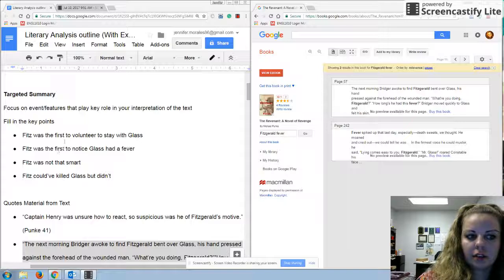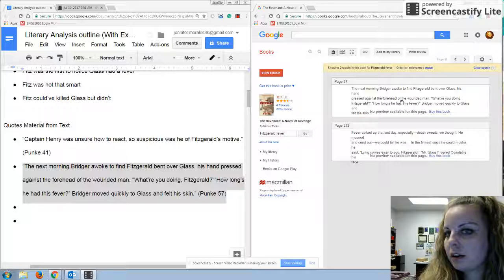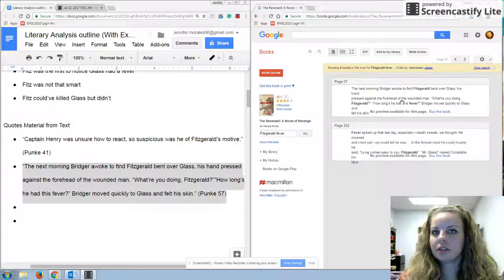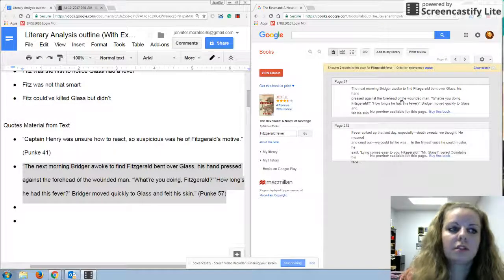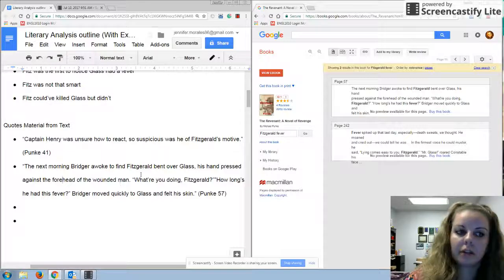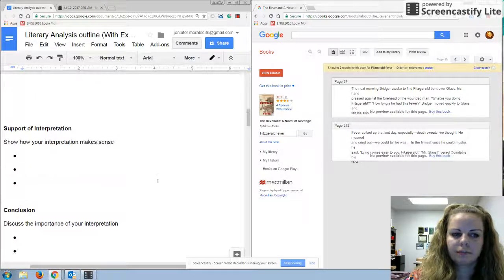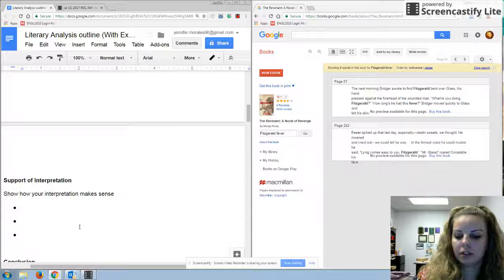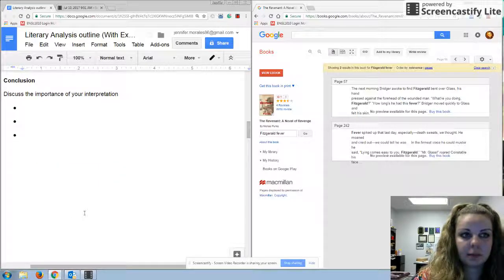Literary Analysis Essay Explain Part 2